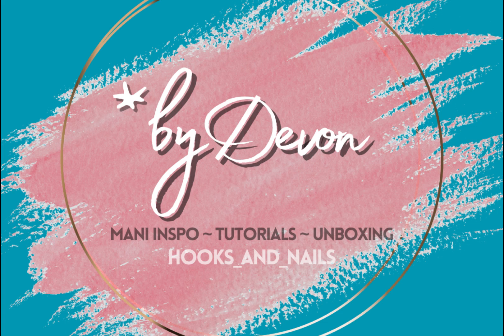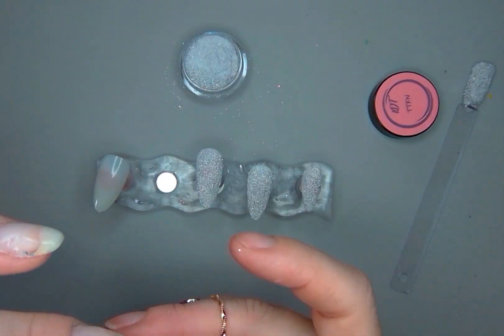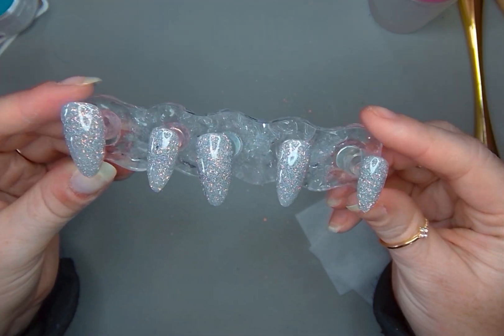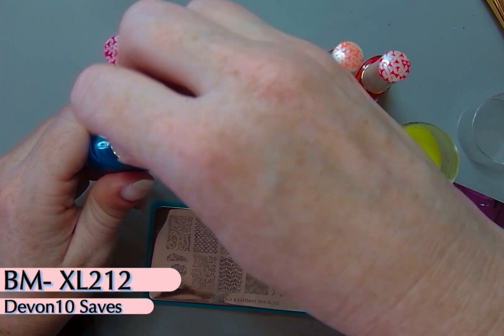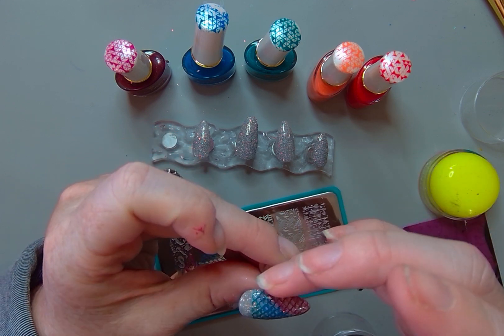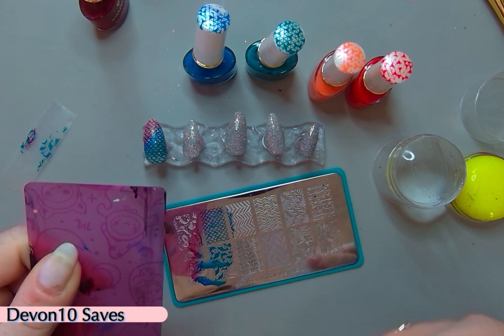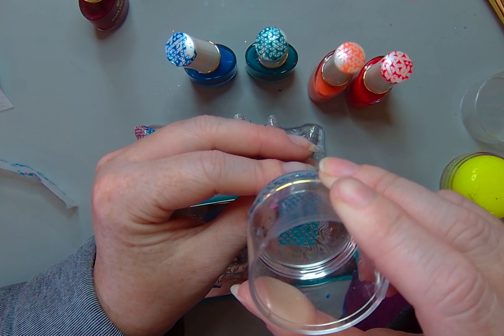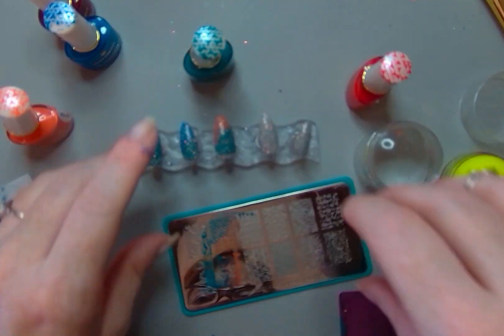Mermaid Mani May || iDippedThat ~ Maniology || Easy Rainbow Stamping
This rainbow technique is so easy and has such a fun look. I used the Maniology plates here but the easy technique can translate to a bunch of different looks.  I used iDippedThat TTFN as a base and it's a really fun color with a lot of sparkle.  It's perfect on it's own or as a neutral sparkly base for stamping.

Instagram.com/hooks_and_nails

|| Products Used ||
iDippedThat (devon15)
*TTFN

Maniology (devon10)
*BM- XL212

KMG (devon15)
*Clear
*Watermelon cuticle oil

Wild South Skincare (discount link -linktree)
*Cuticle balm super stick

other discounts
Thunderbird Lane (Devon15)
Diplomatiq (Devon15)
Nailz in a Coffin- Decals (Devon10)
Original Jelly Stamper (Devon10)